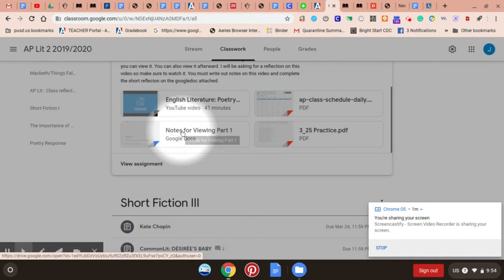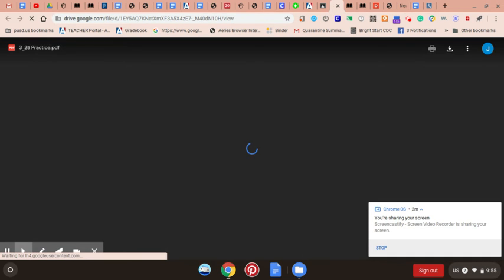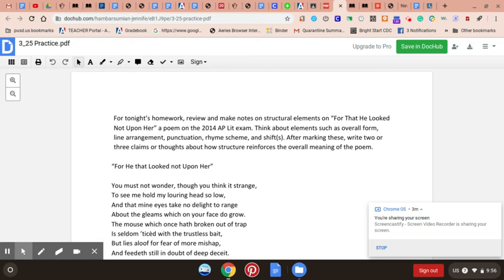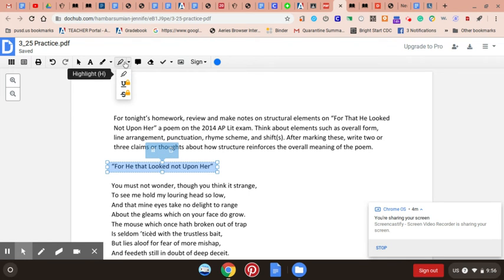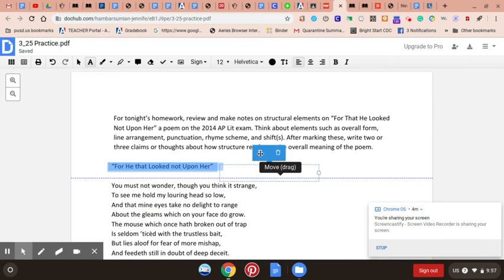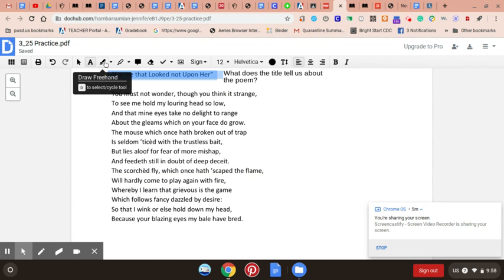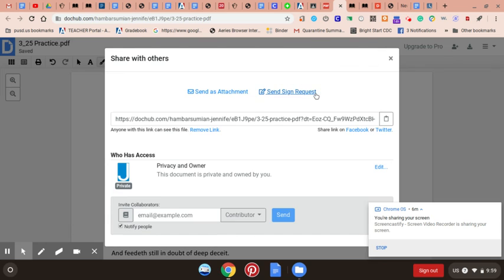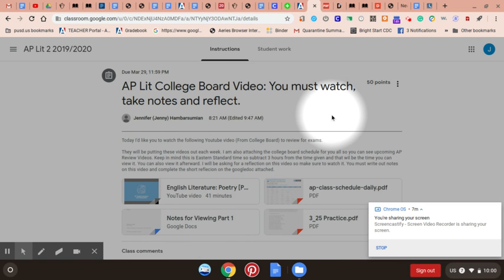Opening a PDF in Doc hub from Google classroomMar 25, 2020 10:01 AM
Opening a PDF in Doc hub from Google classroom.